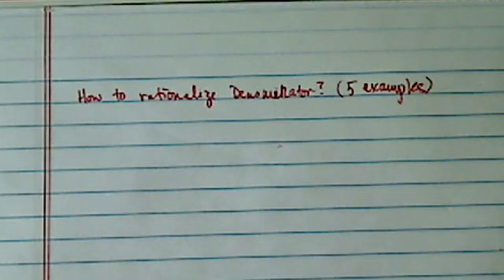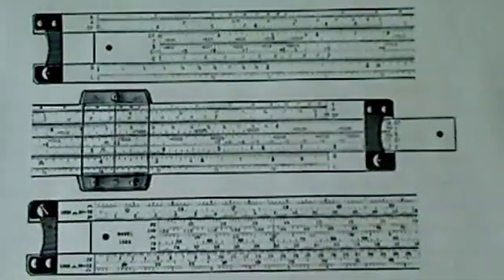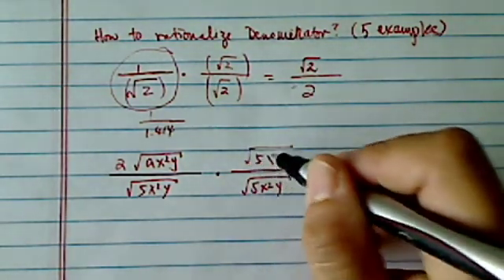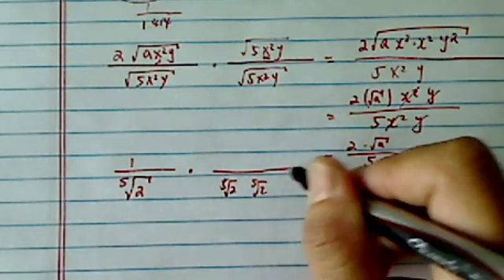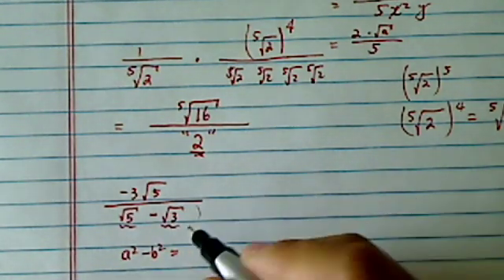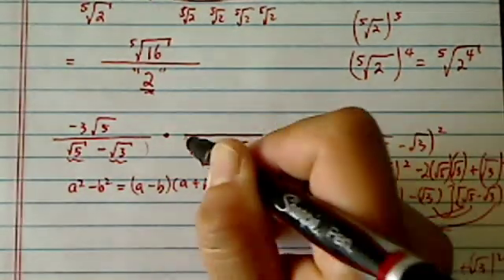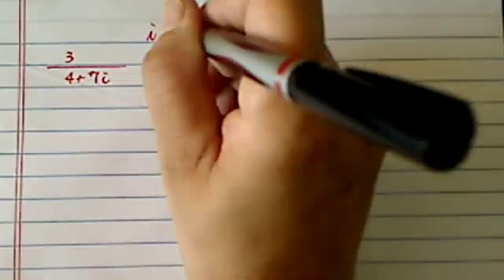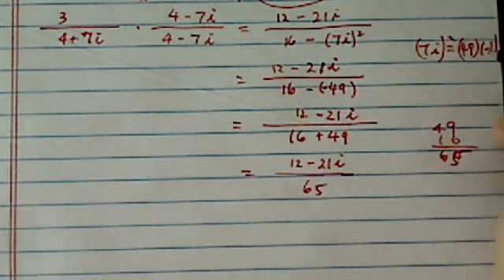*Rationalize denominator: 3/(4+7i)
Rationalize denominator: 1/ sqrt(2), 2sqrt(ax^2y)/sqrt(5x^2y), -3sqrt(5)/(sqrt(5)-sqrt(3)), 3/(4+7i)